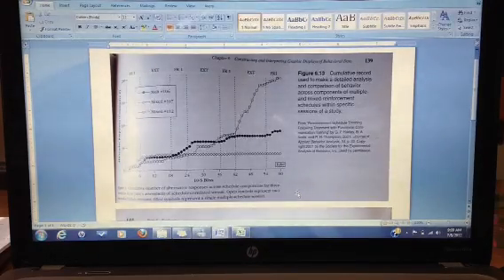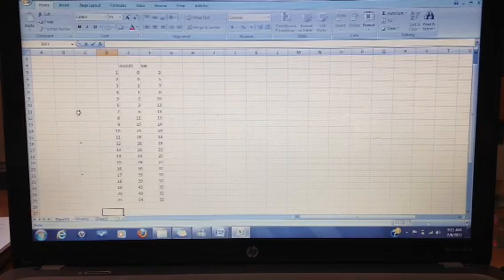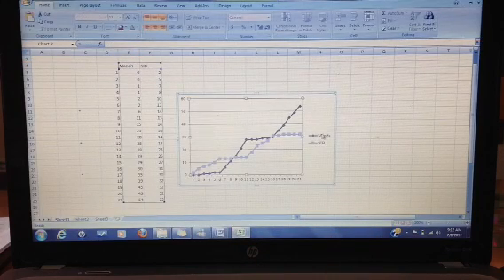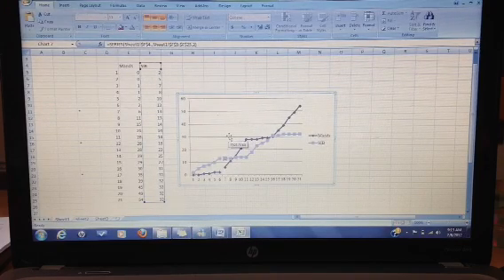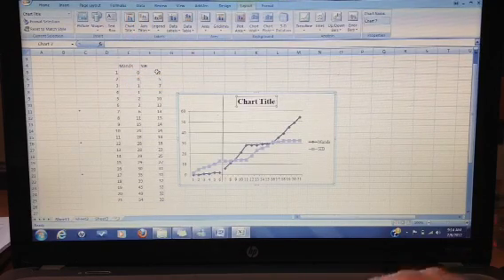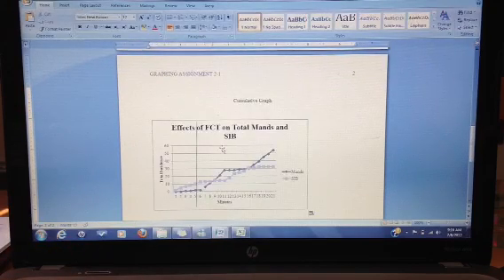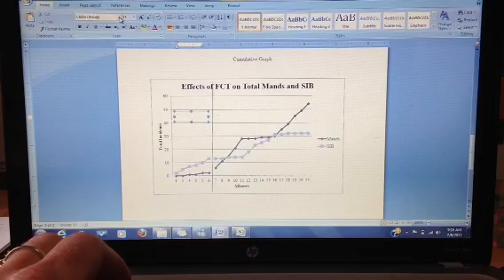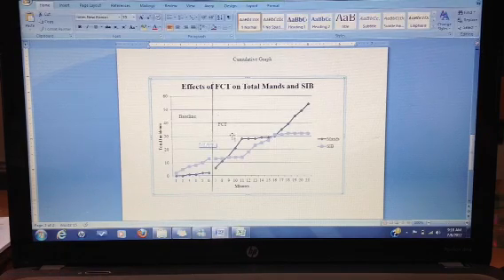EBC412 Cumulative Graph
Information regarding cumulative graphs and how to create them.